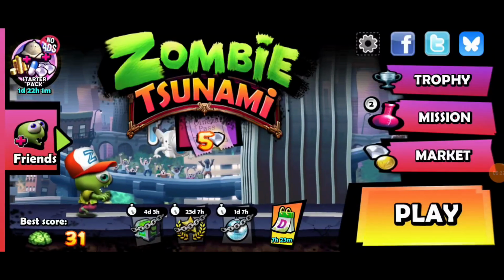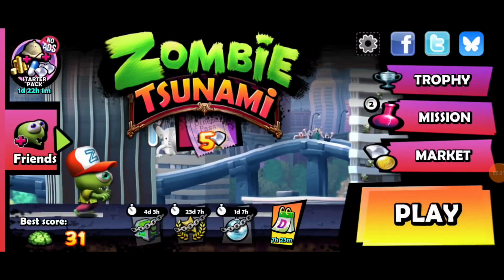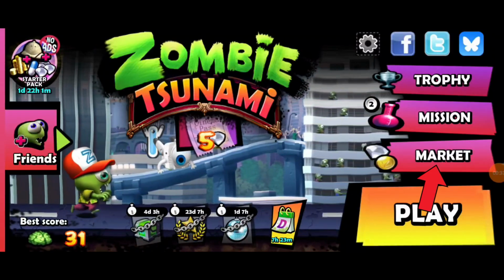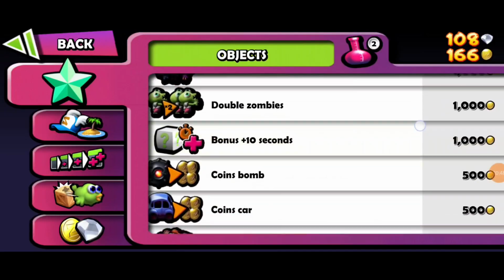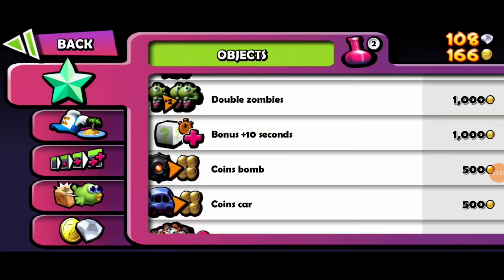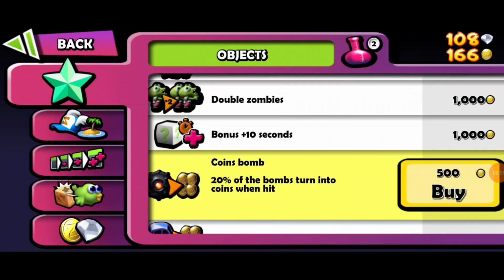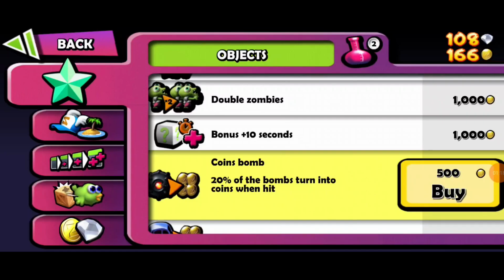How to Buy Objects in Zombie Tsunami? 2025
Discover how to buy objects in Zombie Tsunami with this easy 2025 guide! Learn how to navigate the shop, spend coins wisely, and enhance your gameplay experience. Perfect for beginners and experienced players, master Zombie Tsunami today with these essential tips!